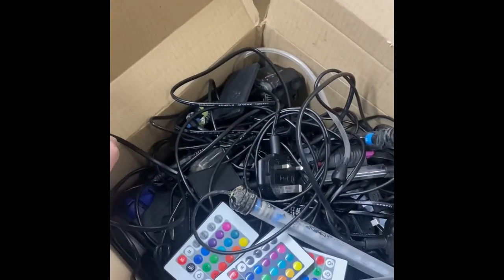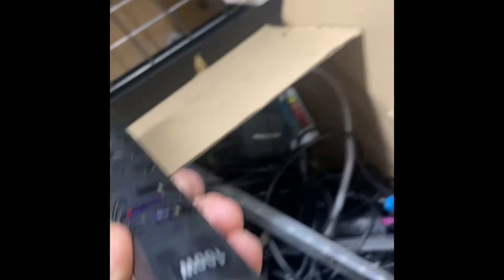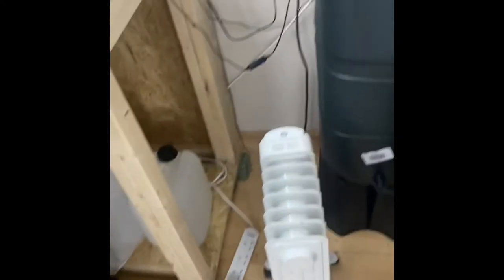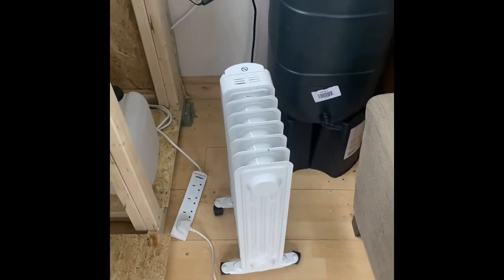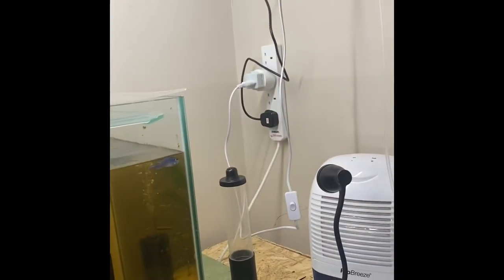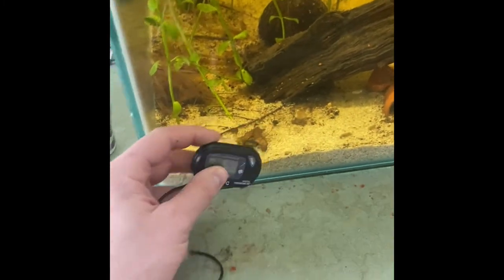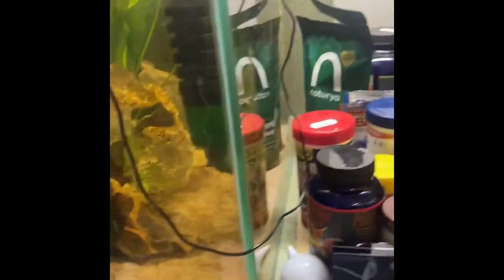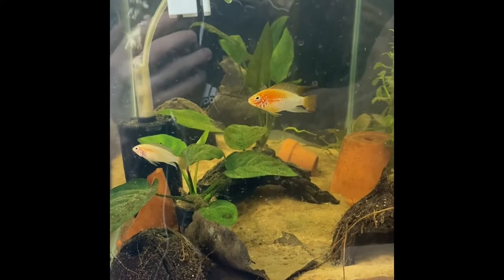How to heat your fish room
Hi and welcome to my channel and in this video I will be talking you through how I heat my fish room and how you can save yourself a little bit of money if you centralise this.

In my next video I will be taking you through how feed my fish room